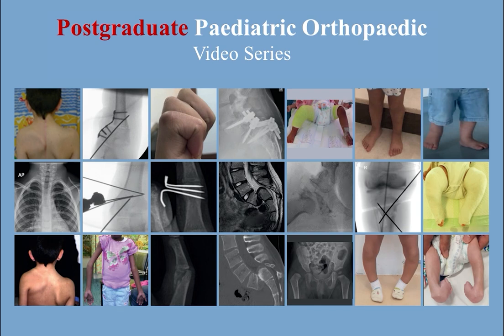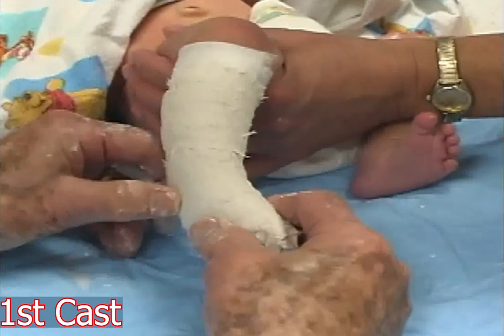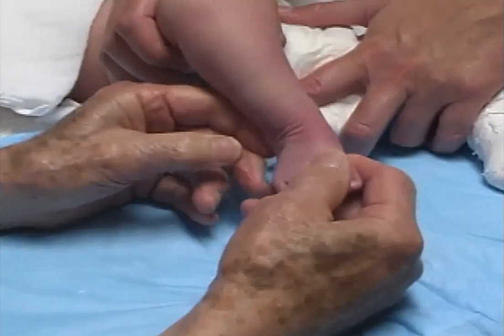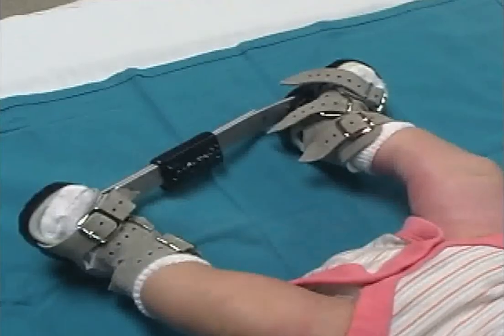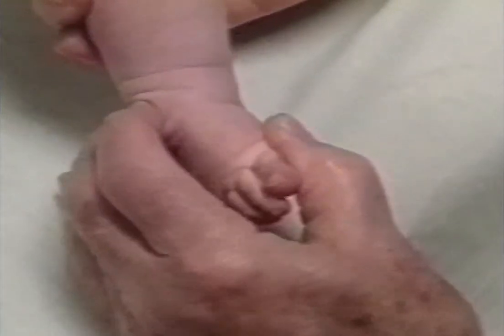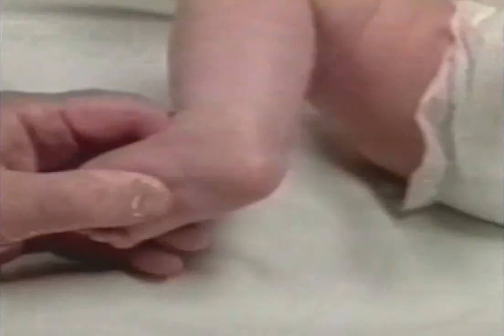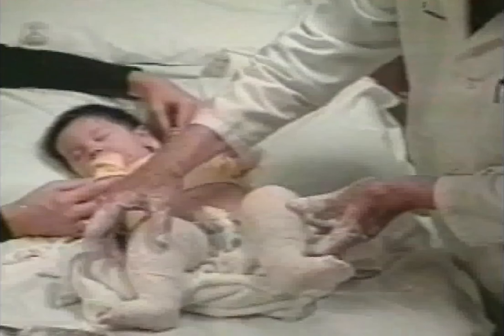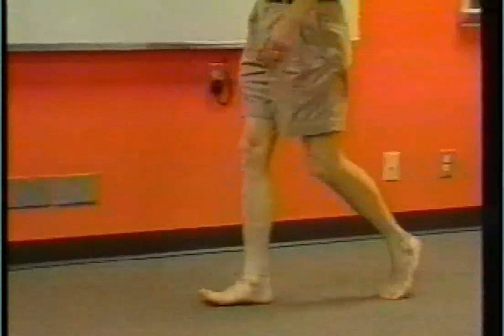Video 8 1 the Ponseti treatment for TYPICAL idiopathic clubfoot final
Clubfoot
Ponseti treatment
Foot deformity
Achilles Tendon release
FRCS (Trauma and Orthopaedic Exam)
SICOT diploma
Parents’ guide for children orthopaedics
Postgraduate Paediatric Orthopaedic Book
Cambridge University Press
Sattar Alshryda
Stan Jones
Paul Banaszkiewicz